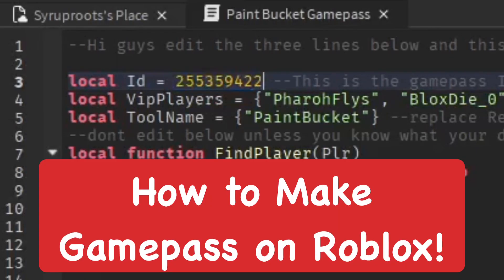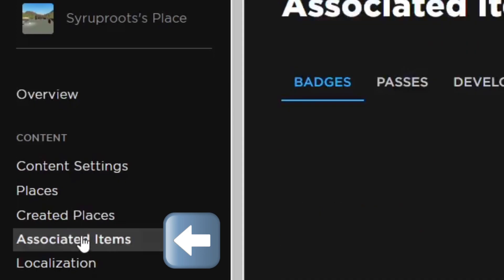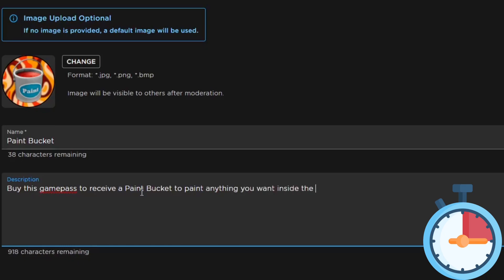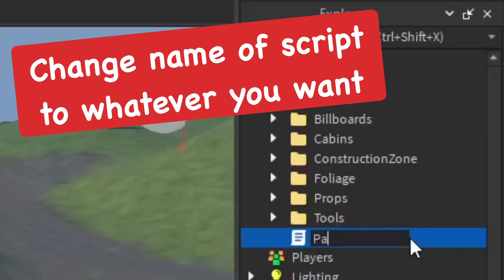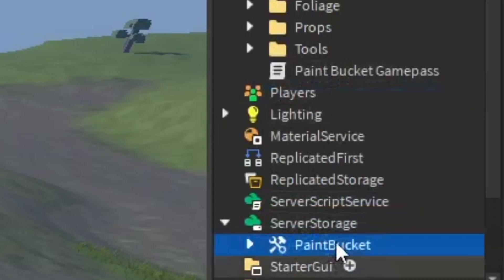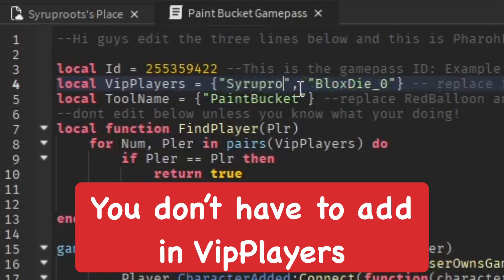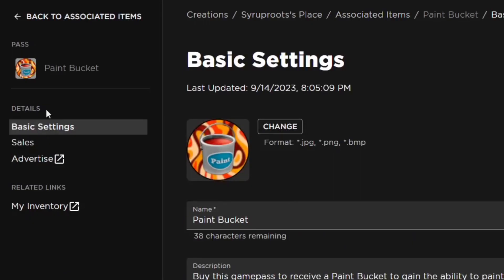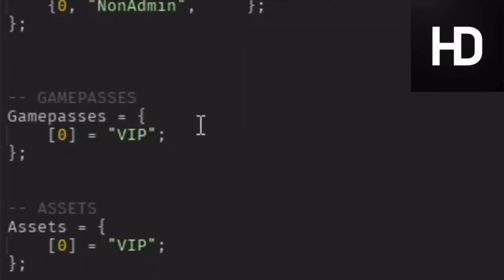How to Make Gamepass on Roblox Studio! (2025)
In this video I show you how to make a gamepass on Roblox for your Roblox games, this will also include adding a gamepass script in Roblox Studio so the player will receive a item in-game after buying your Roblox gamepass, you can set the price amount of robux that whatever you want for your Roblox gamepass, just make sure it is a reasonable amount!
⭐Stuff I Use:
Connect w/ Me!:
⏰Timecodes:
0:00: Intro
0:18: Go to Game
0:28: Create Gamepass
1:01: Add Gamepass Script
2:18: Testing Game
2:33: Configure Gamepass
2:55: Learn how to make Admin Gamepass
how to make a gamepass on Roblox, how to make gamepass for your Roblox games, how to add gamepass to your Roblox game, roblox tutorial, how to make gamepass on roblox studio